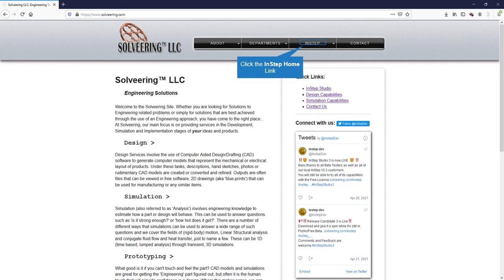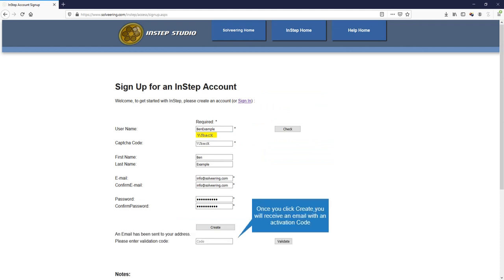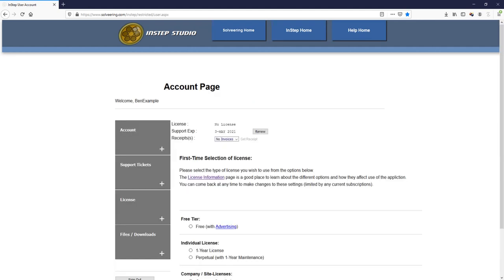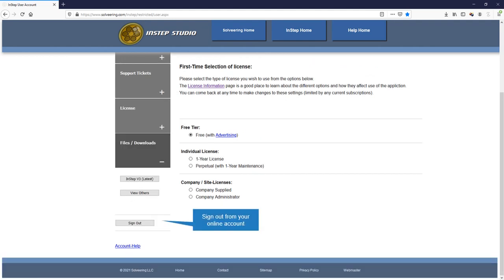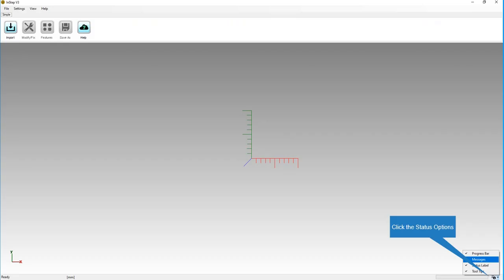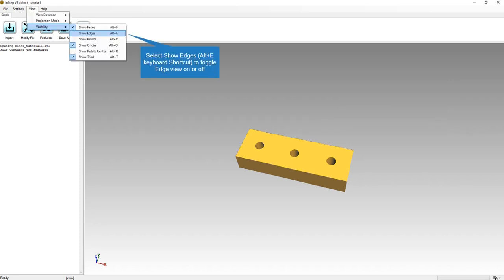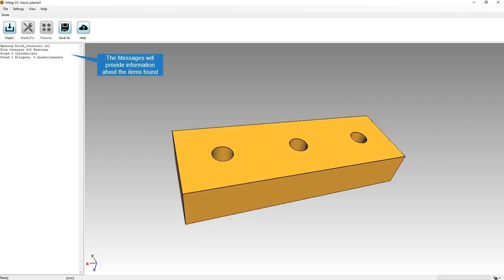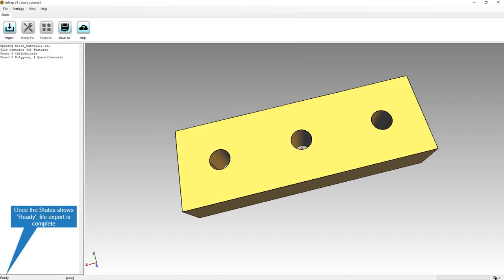InStep Studio Tutorial1: Account Setup, Importing STL and Detecting Features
In this Tutorial we will cover creation of a new InStep account, downloading the installer and using the Simple interface to quickly import the sample STL file, detect and convert geometric features and export it to a STEP file. Different display options are also mentioned.